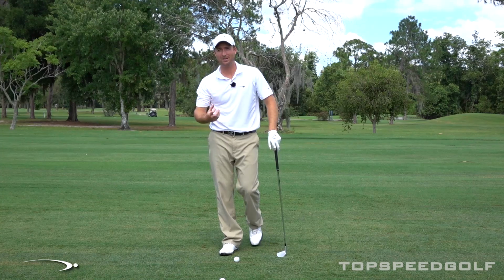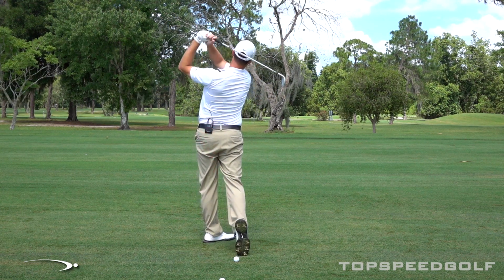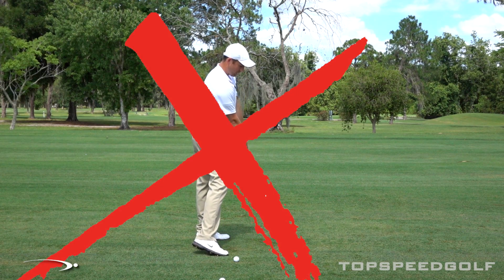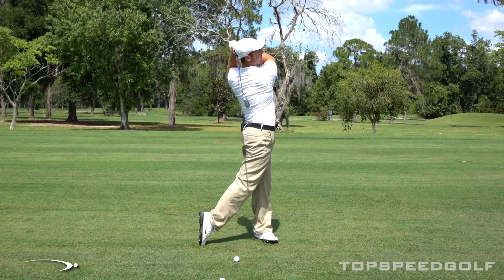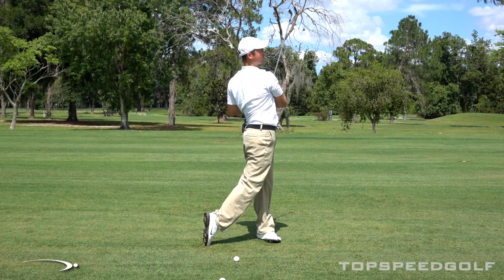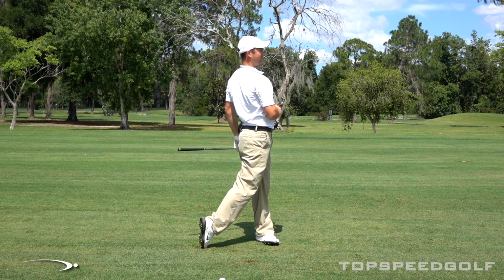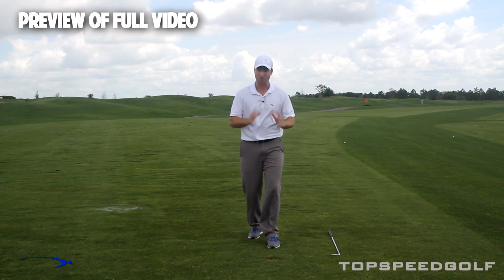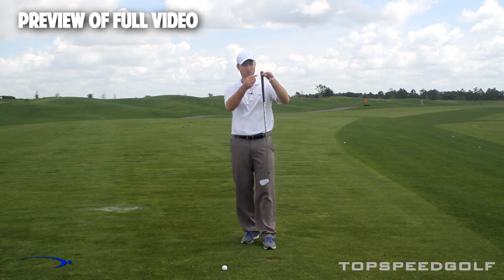Golf Drill For Speed | Bend & Extend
Do you have trouble mustering a powerful golf swing? A good thing to know is how to really get loaded up for a nice release and turn. It's all about movement. We need to get the shoulders and the left arm to work up as you're coming through. The club follows that resulting in a whip action. In this golf drill for speed bend and extend, we'll cover how to get the hips to move to start this powerful chain reaction. Start moving more correctly and in sync and this will allow for the club to shallow and whip across.

Clay Ballard